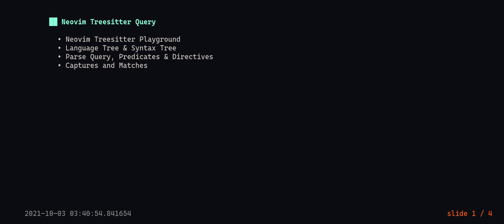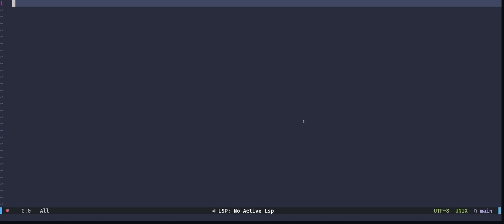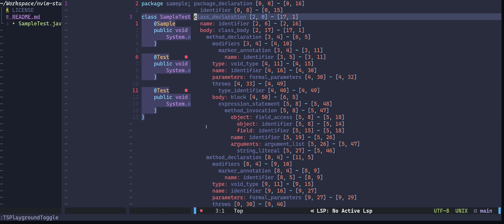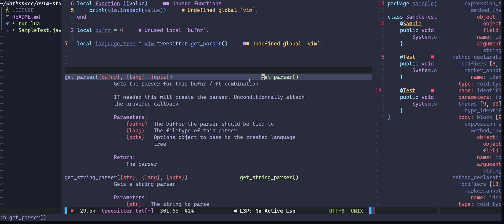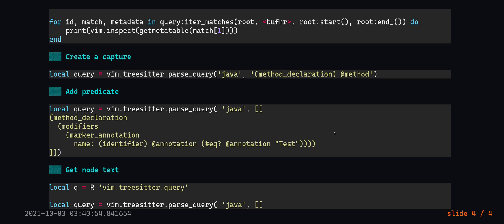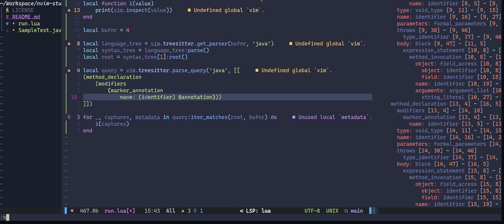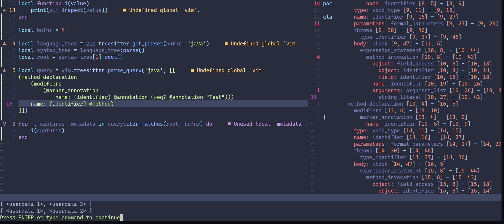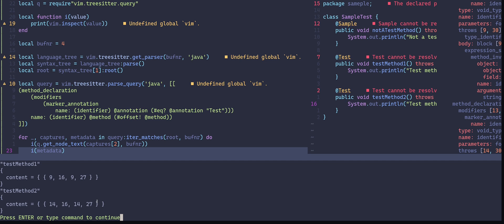[Neovim Treesitter] Treesitter Query